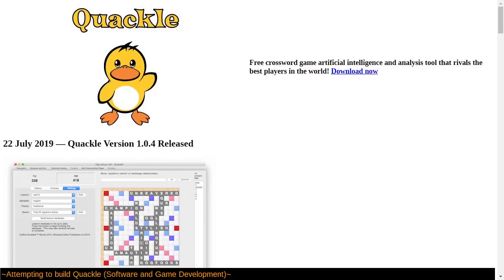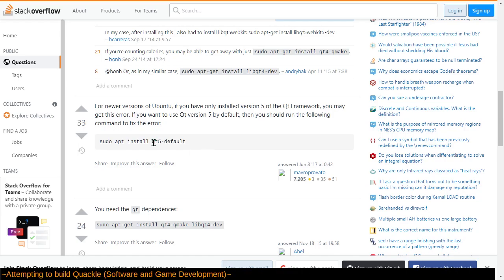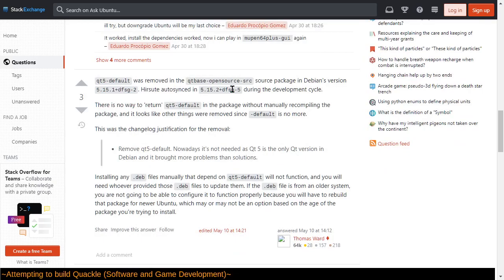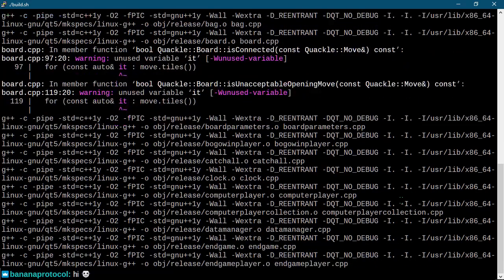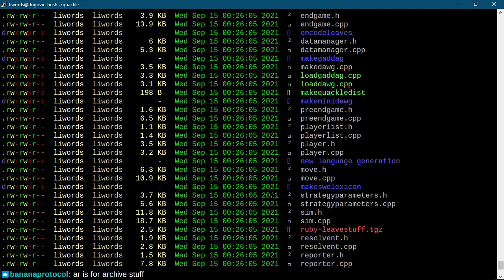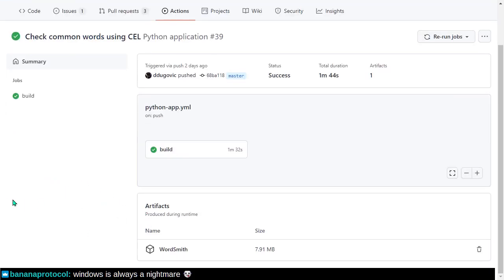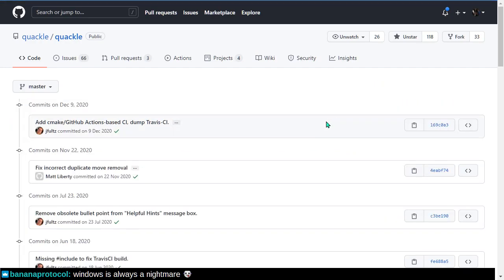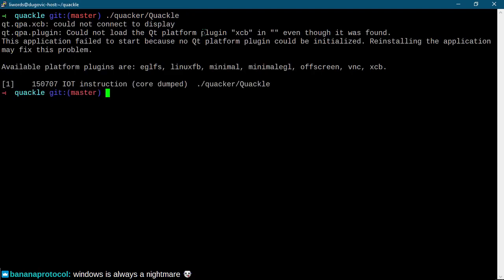Building Quackle on Ubuntu 21.04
If we had some revolutionary idea about how to play OMGWords, could we compile Quackle to test said idea? Let's find out!